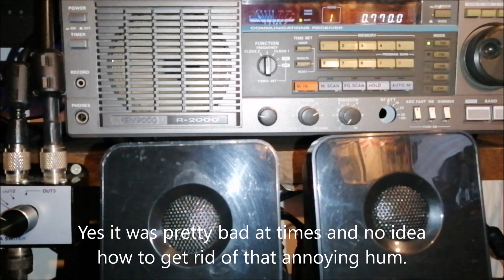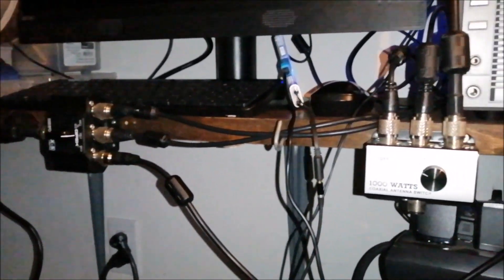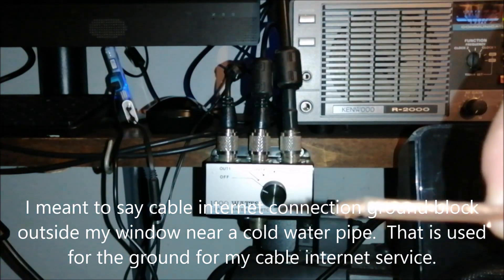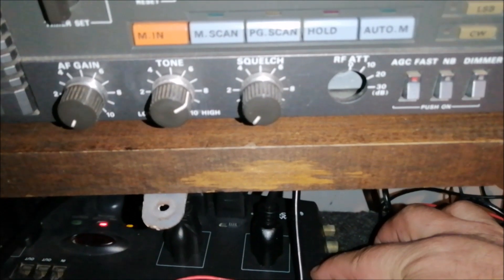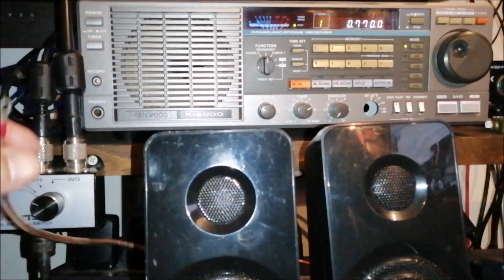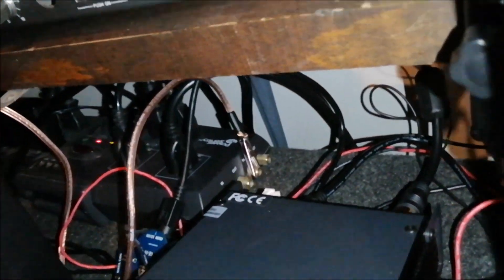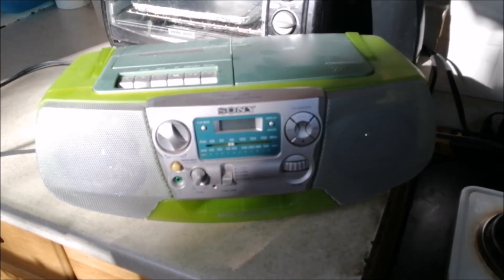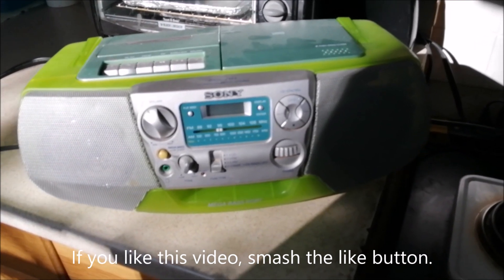How to get rid of RFI hum noise from the AM or MW broadcast band. Eliminate the radio hum noise.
I recently was reorganizing some of my coax cables and I discovered the source of that dreaded humming noise on the AM or MW broadcast band.  When I disconnected my coax cable coming from my Discone antenna from the roof into a switch in my basement shack, the humming noise would stop,  therefore I isolated the issue and try to ground the switch emitting that humming noise.  First I tried to connect my ground coming from outside my basement window, there is a ground block to a cold water pipe acting as a ground outside,  the hum did go away but I can hear a little bit of the hum.  Next I could of connected to the copper pipe going to my radiator.  But I decided to try using one of the screws from my switch to a nearby Grounded power strip and surge protector that has cable coax connectors.  I made a 3 feet piece of copper wire or speaker wire, on one end I crimped on a screw type terminal connector and on the other end I used an alligator clip.  The alligator is clipped around one of the coax connector and the other end is screwed on using one of the switch screws to complete a ground and eliminating the humming noise.  It seems to work well and I will keep it like this until I can relocate my Discone antenna hopefully later on this spring.  The annoying humming noise on the AM broadcast band is fully gone for now.  Thank God.  I can enjoy listening and DXing the AM or MW stations daily again.

Of course it may not be addressing the real issue on where the original noise source, I tried for months to find to original noise source and some are beyond my control as I believe some of the noise is from my neighbors.  Sometimes a solution like this is the only way.  There are also more expensive solutions, but in my case it didn't have to come down to that.  I'm no expert or claim to be one.  This was my finding and results may vary.  It all comes down to experiment and keep looking, the solution may be looking right at you.

VCT 60PC PIECE ALLIGATOR CLIP/CLAMP CONNECTOR ASSORTMENT SET

Amlits 300 PCS Insulated Wire Electrical Connectors - Butt, Ring, Spade, Quick Disconnect - Crimp Terminals Connectors Assortment Kit

Amazon Basics 16-Gauge Speaker Wire Cable, 100 Feet

GE Pro 8-Outlet Surge Protector with Coax Cable Protection, 4-Foot Cord, 33666